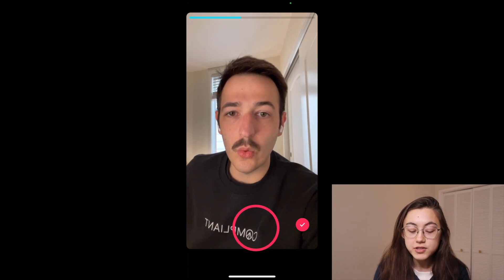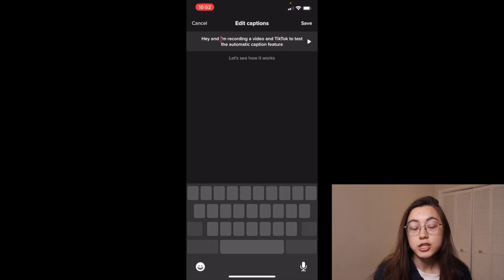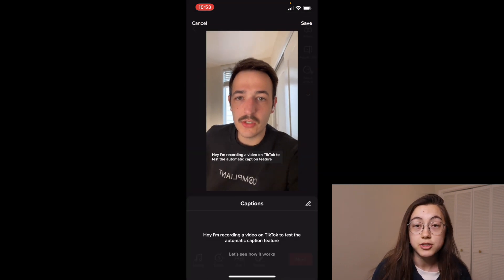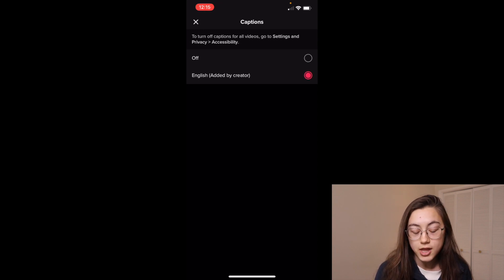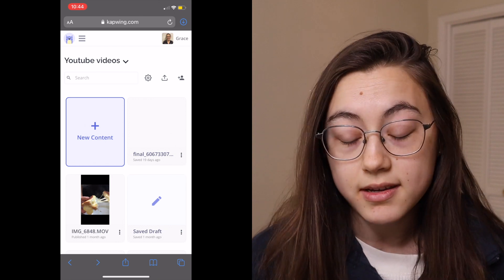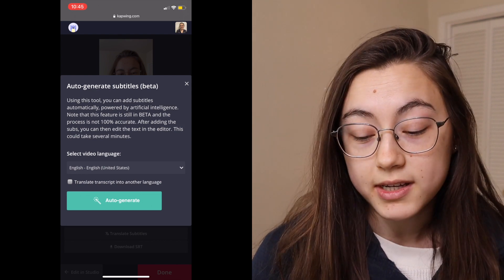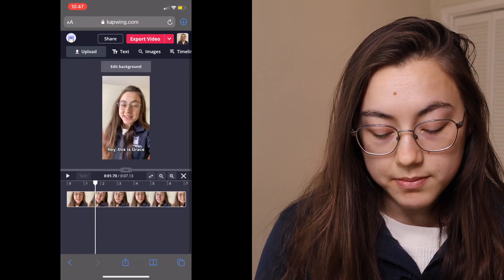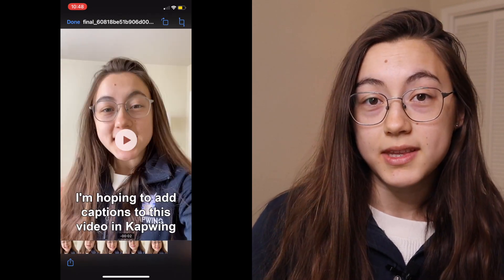How to Use Auto Captions on TikTok (Turn On Subtitle Videos Feature)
TikTok has finally launched one of their most requested features of all time: auto captions. The feature will allow you to automatically transcribe what you're saying in your videos which is a huge win for making content more accessible. In this tutorial, we show you how to get and use the auto captions feature to subtitle/add closed captions to your TikToks. Since there are some limitations to it, we'll also show another easy way to add auto captions to any video and customize them using our online editor Kapwing.

Timestamps:
0:00 Introducing TikTok auto captions
1:12 How to add auto captions in TikTok
1:56 How to edit your captions
3:10 What the viewer sees
4:12 How to auto caption any video with Kapwing